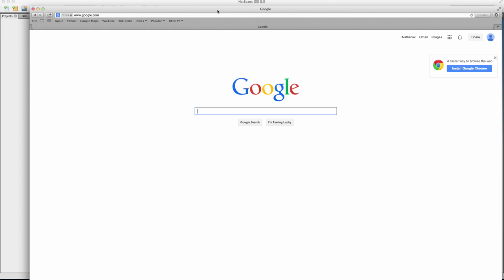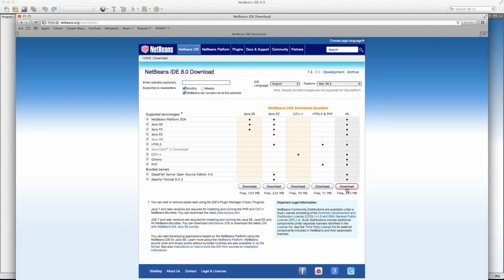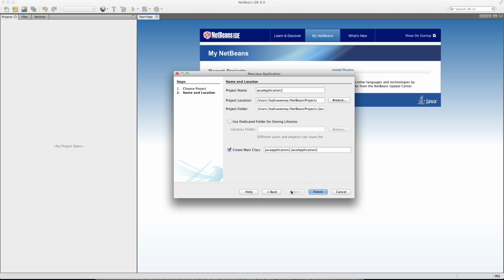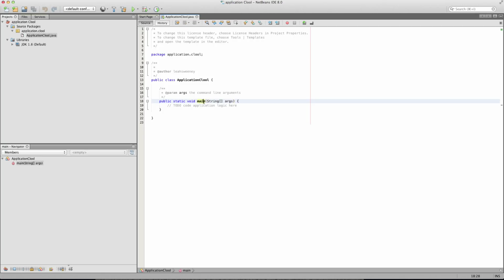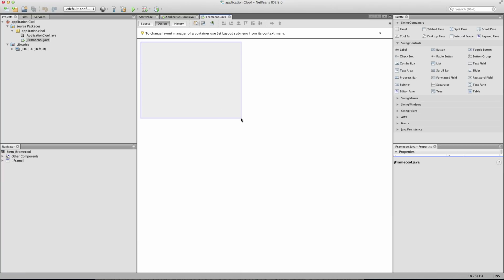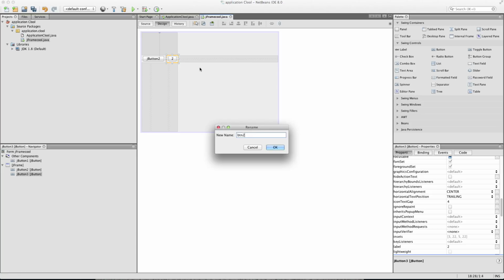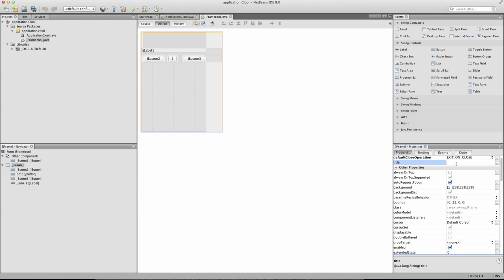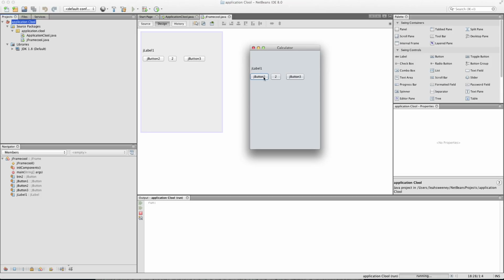Using Netbeans as our GUI builder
using the drag and drop functionality of netbeans to make our work faster and easier.